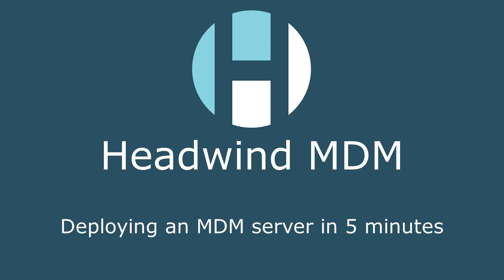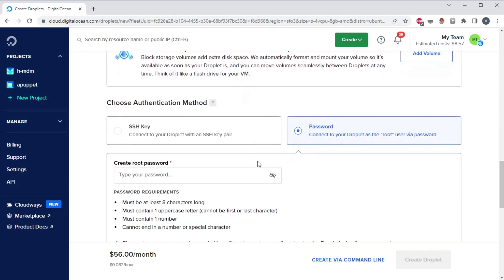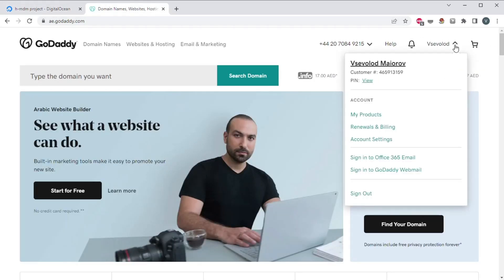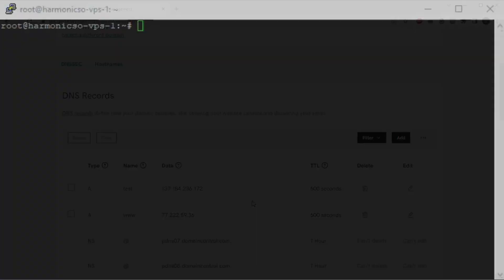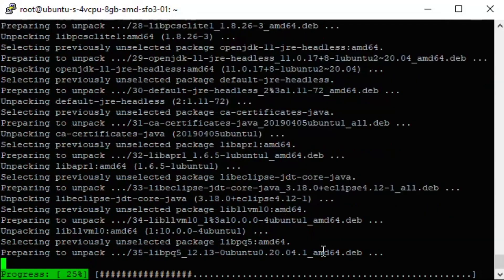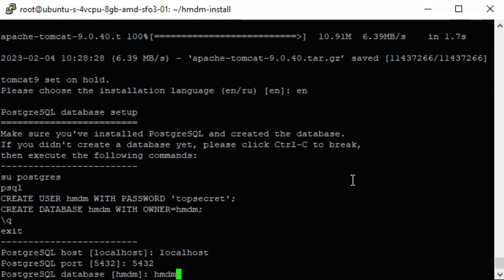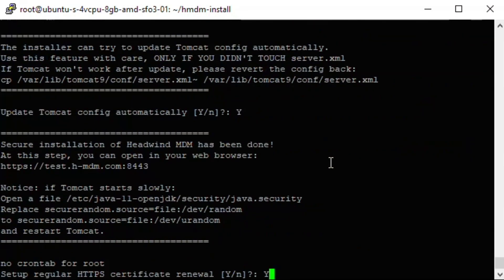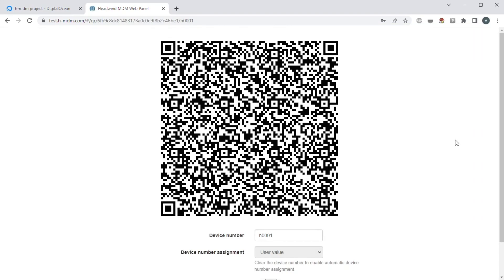Deploying a free and open source MDM server on Ubuntu Linux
Setting up a mobile device management software in 5 minutes.

In this video, you will see the installation process of Headwind MDM from the very beginning:
- Creating an Ubuntu-driven virtual machine on a cloud hosting;
- Assigning a subdomain name to a new virtual machine;
- Installing the backend software in the Linux console;
- Finalizing the installation and opening the web panel.